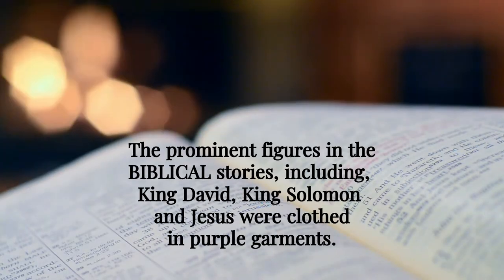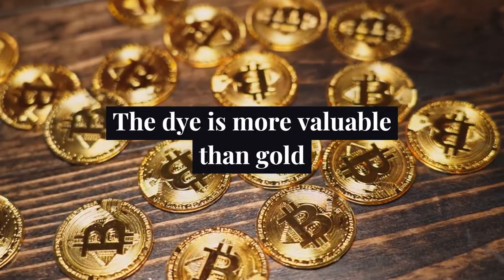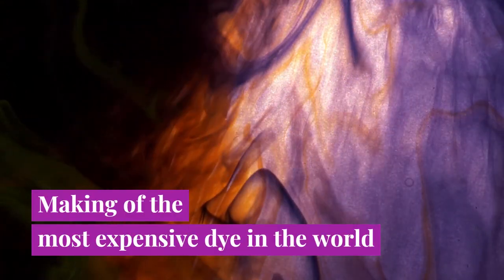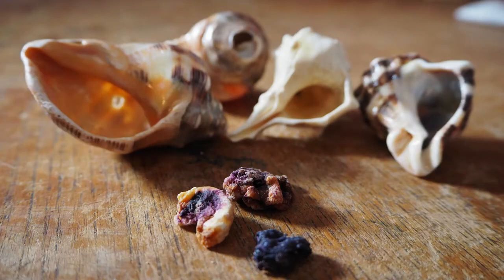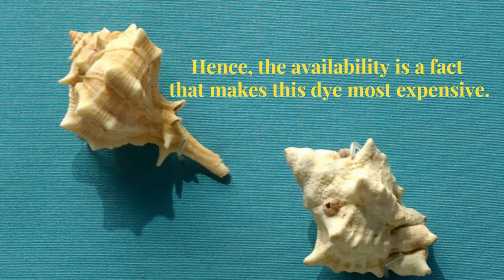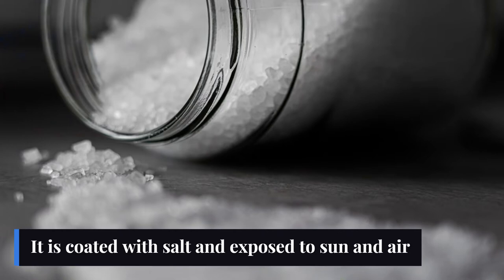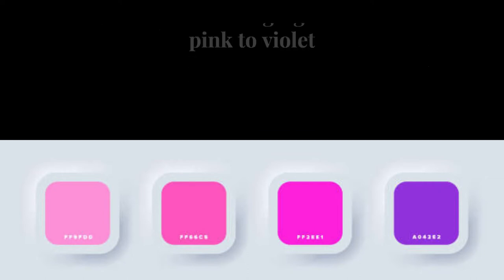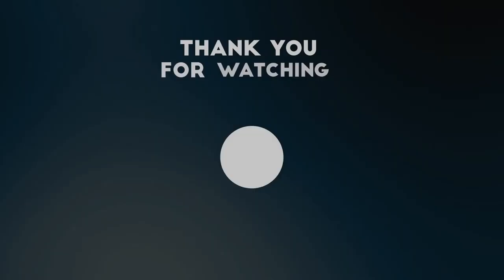History of Royal Purple | Tyrian Purple | Secrets Revealed | Making process | Rare making method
In this video, We will discuss the rare making process of Royal purple or Tyrian purple

Visual Credits to Getty Images, Istock, Pexels, Pixabay, Storyblocks.